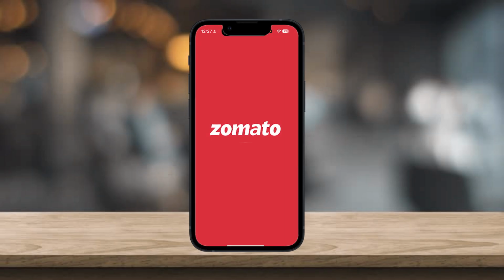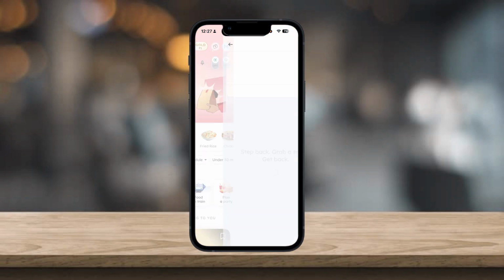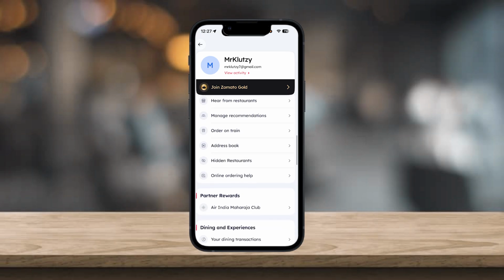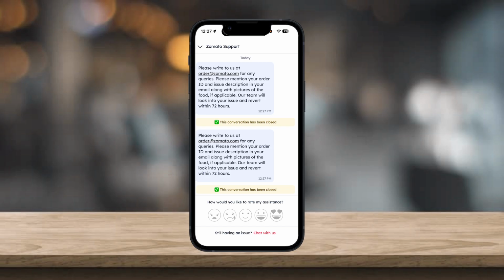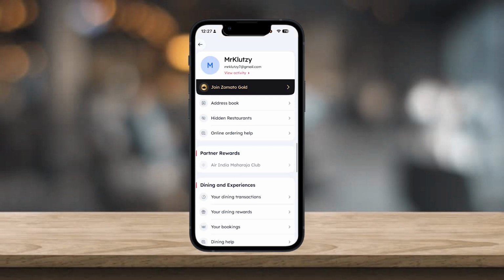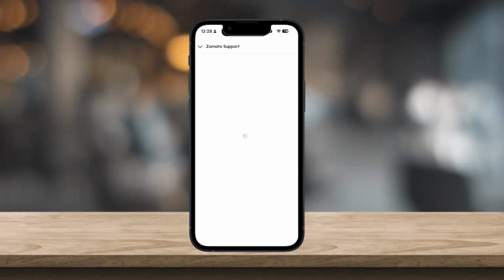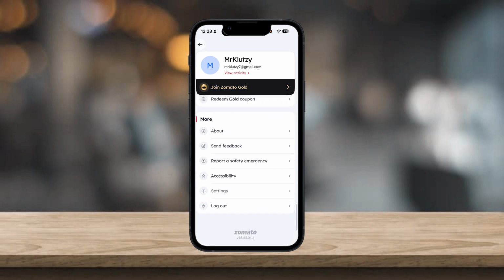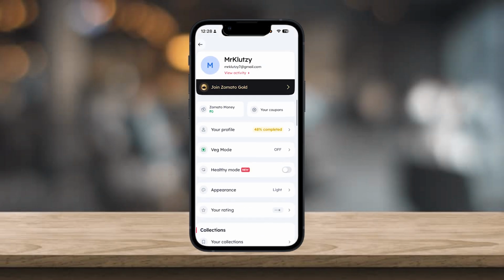How to Contact Zomato Support 2026 – Quick & Easy Step-by-Step Guide!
Learn how to contact Zomato support quickly and easily in 2026! This step-by-step tutorial shows you how to reach Zomato customer service for help with order issues, refunds, cancellations, payment problems, or account concerns. Whether you’re using the Zomato app or website, you’ll learn how to call, chat, or email support, find the correct contact links, and get assistance fast. This guide also covers common issues like late deliveries, missing items, or wrong orders. Follow these simple steps to resolve your Zomato problems efficiently and get help when you need it!